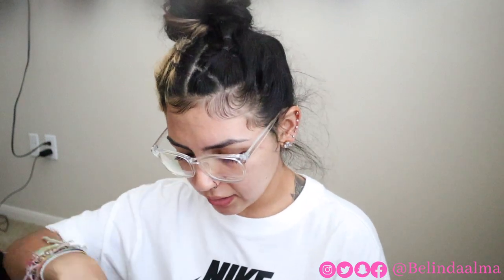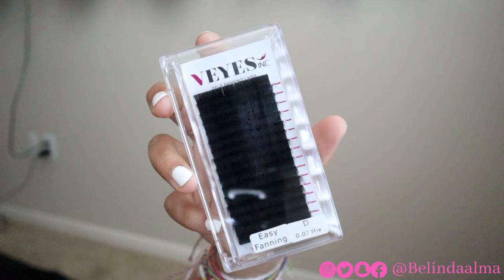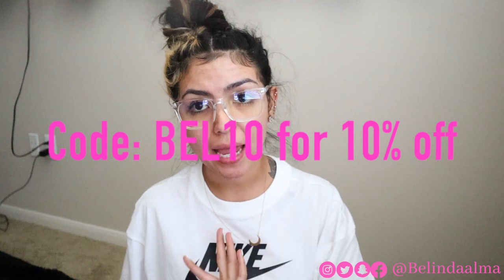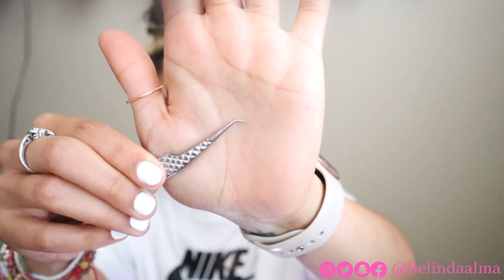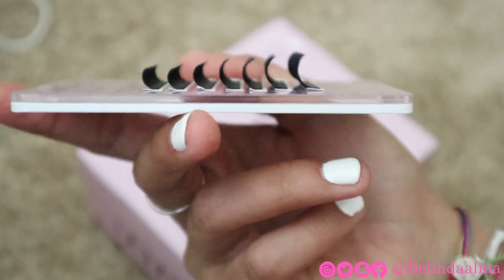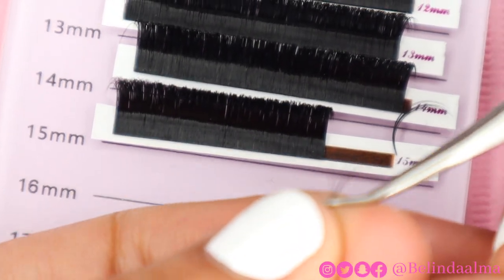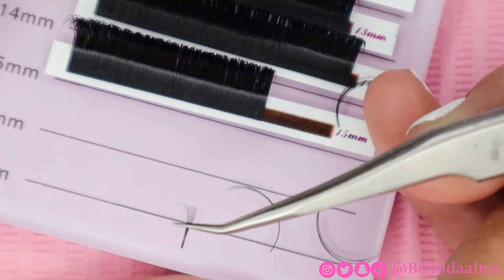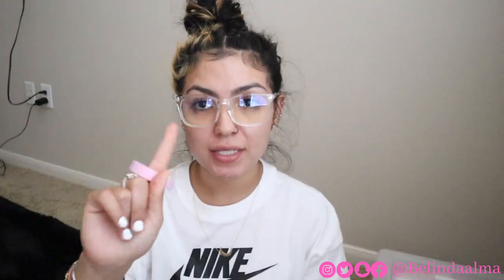VEYELASH FACTORY UNBOXING/REVIEW EASY FANNING TRAY | The Pink Beautie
hey babes, who doesnt love a good quality lash brand? Here's an unboxing/review easy fan from veyelash. Veyelash Lash was born out of a fascination with all kinds of eyelash extensions including Russian volumes, easy fans, premade fans etc. All of our high quality lashes are lightweight, making them easy and comfortable to wear.

follow them on instagram and don't forget to tag them in your work.

Instagram:@veyelashofficial - Facebook: Veyelash Factory